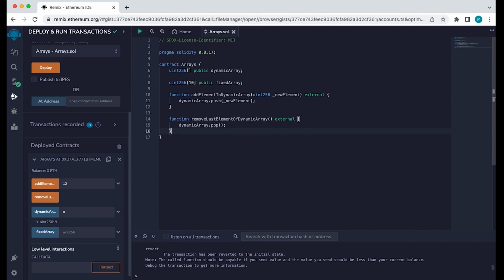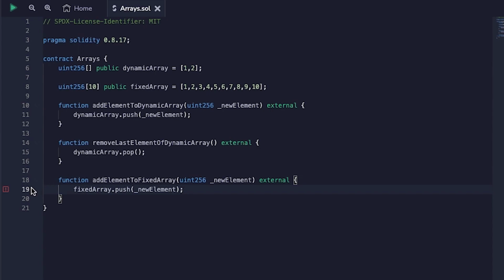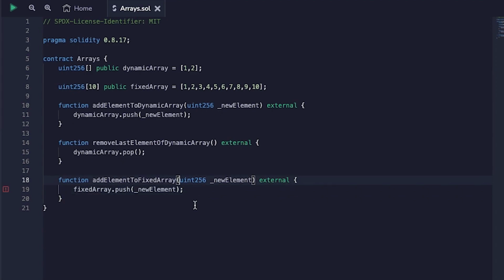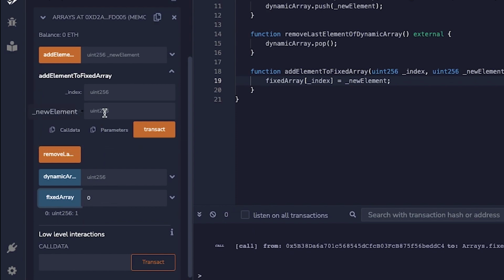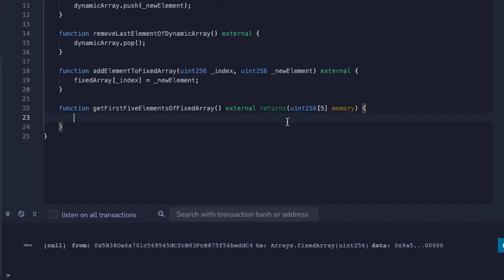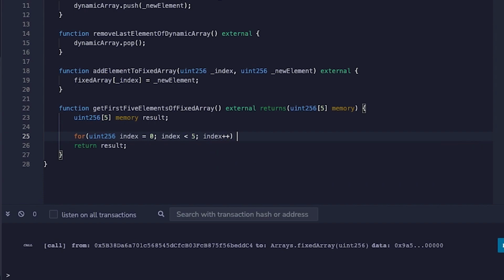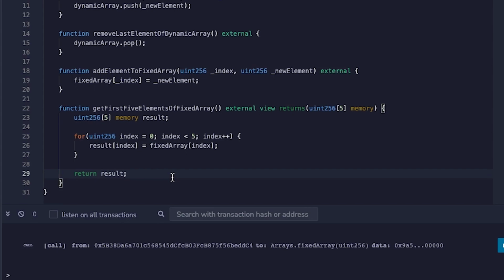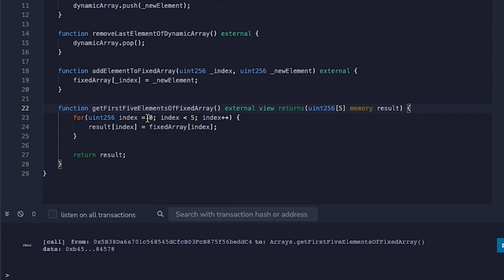Arrays in Solidity: Fixed Size Arrays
Enhance your Solidity skills with fixed-size storage arrays. 📚🚀 Discover how to initialize and modify elements in these arrays, and grasp the distinctions between dynamic and fixed-size arrays. Learn how to efficiently access and manipulate data for improved smart contract development. 💡💻